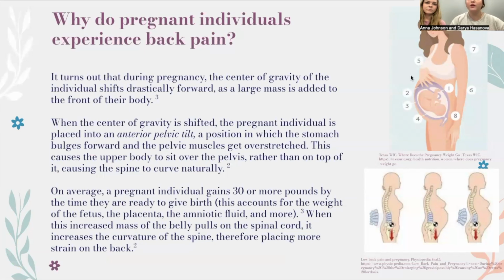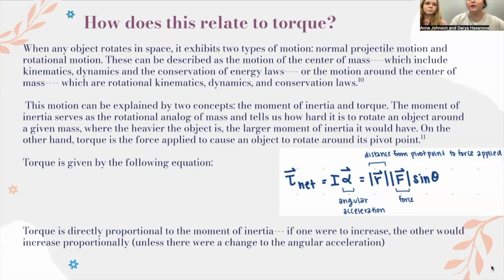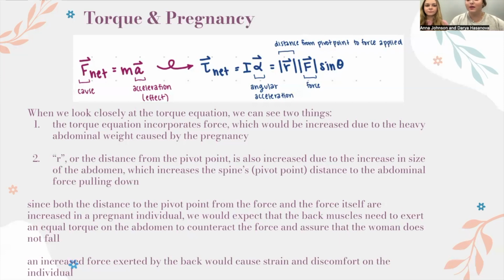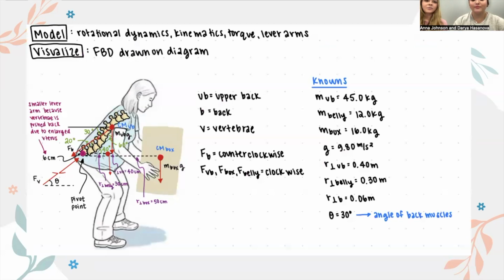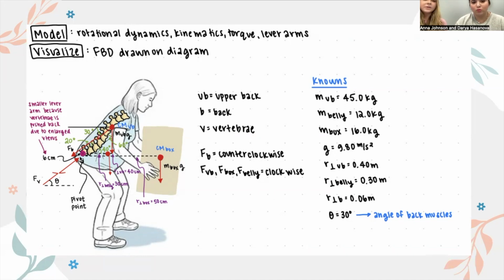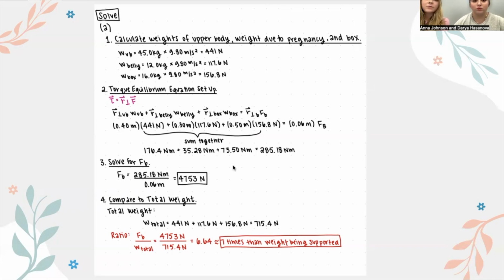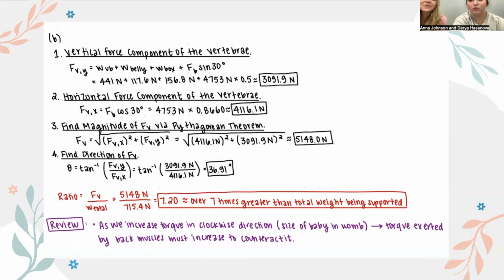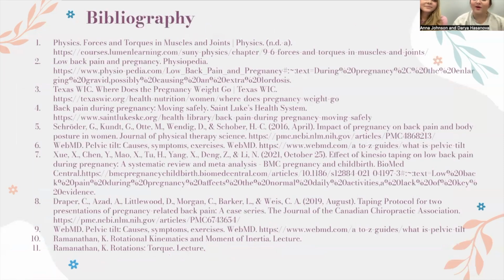Rotational Kinematics & Torques: Pregnancy | Physics 191 Project Submission